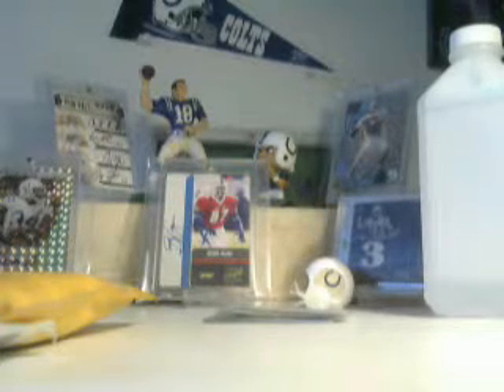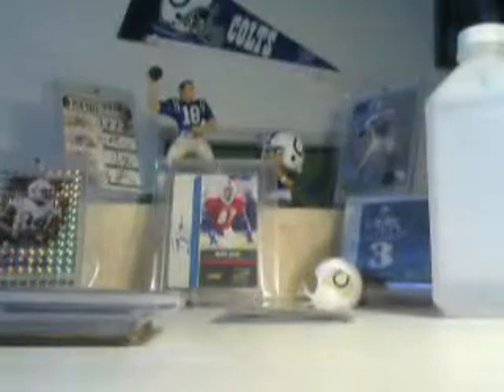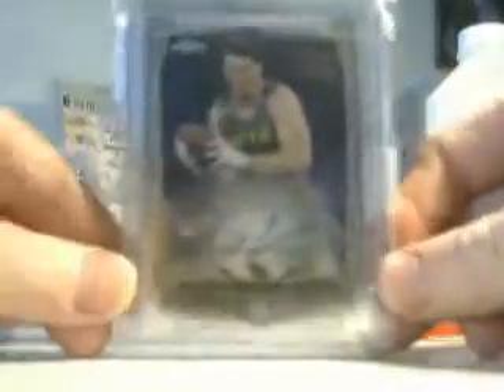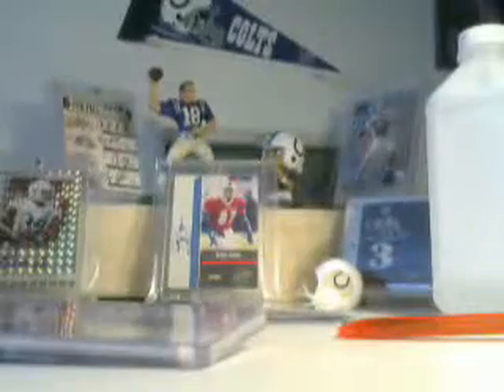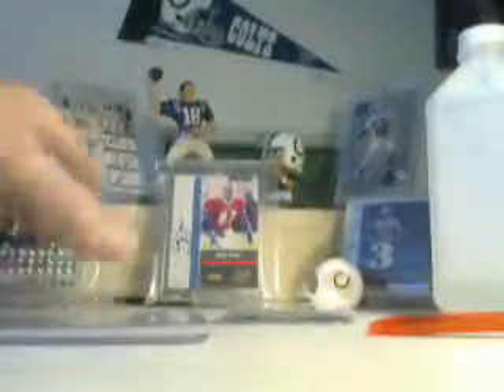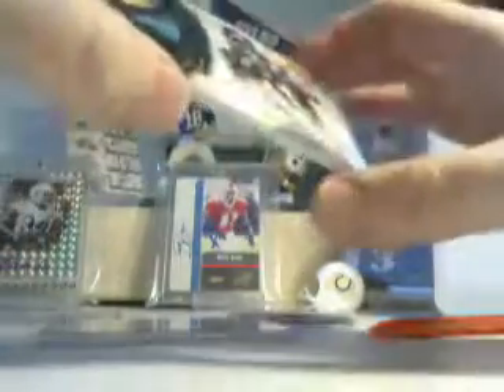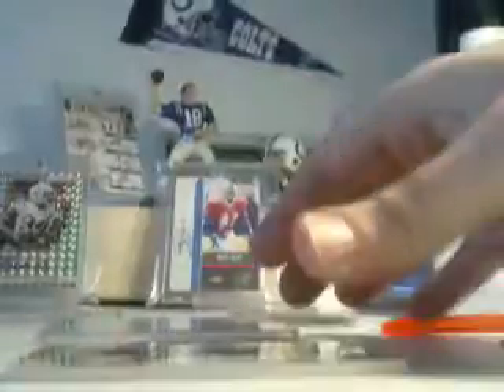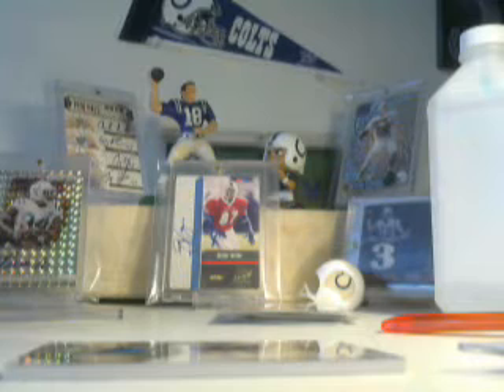1 package mail day